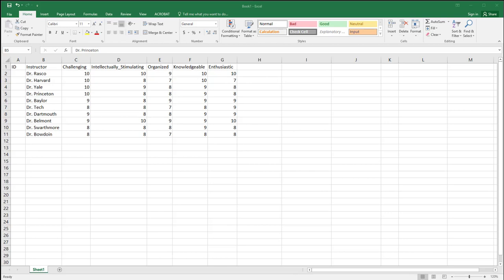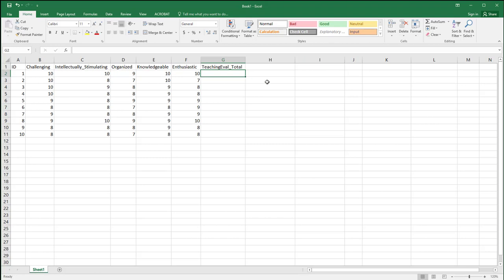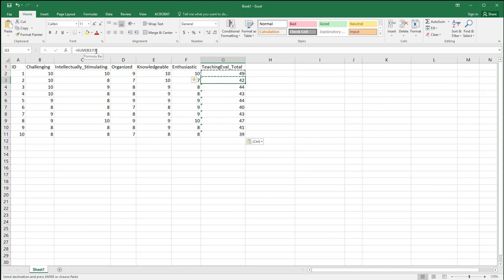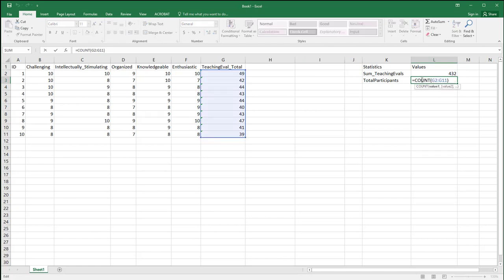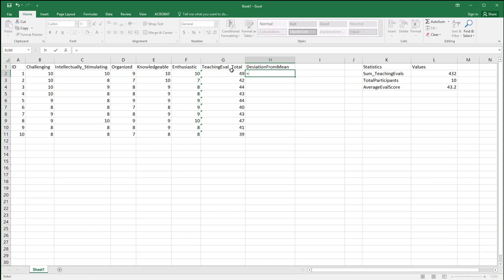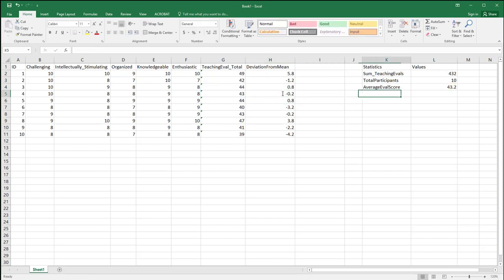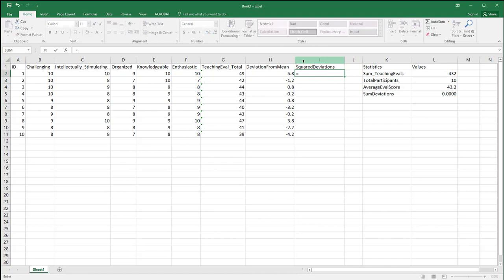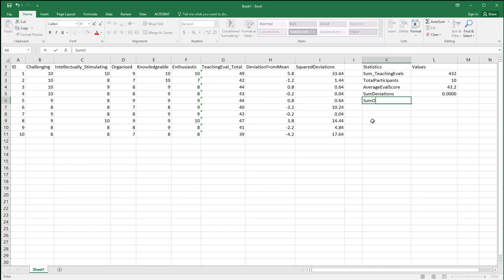Intro to Excel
3:06 Sum Function
6:29 Count Function
8:00 Mean
9:02 Deviations with Static and Dynamic Cell Referencing
12:14 Scientific Notation and Formatting Numbers
13:53 Squared Deviations using Exponent
16:21 Sum of Squared Deviations or Sum of Squares (SS)